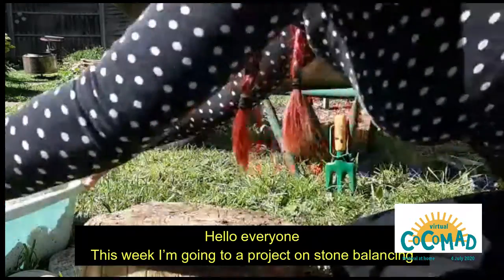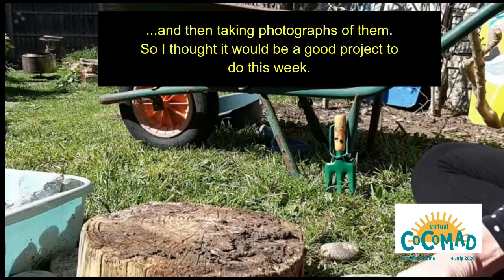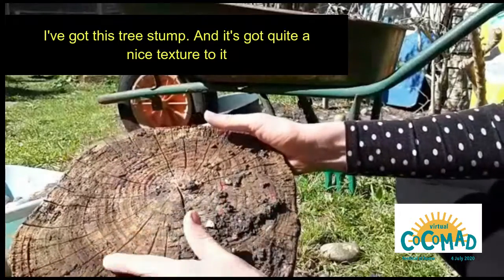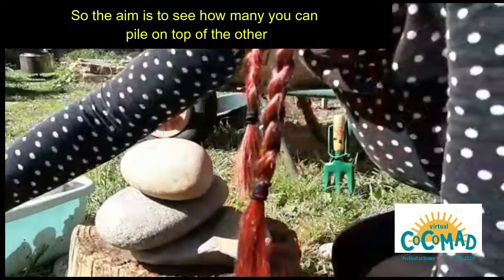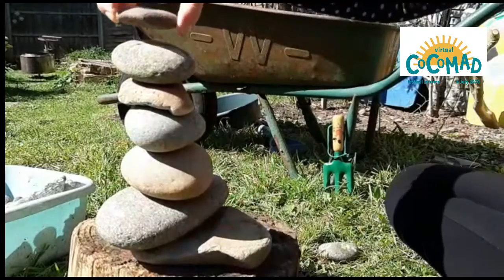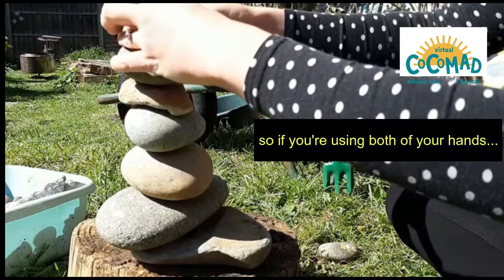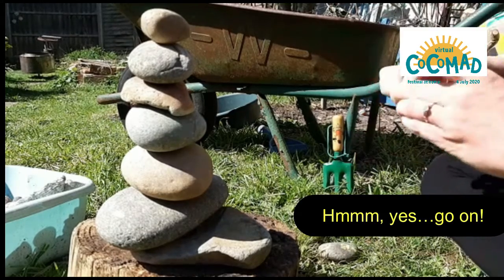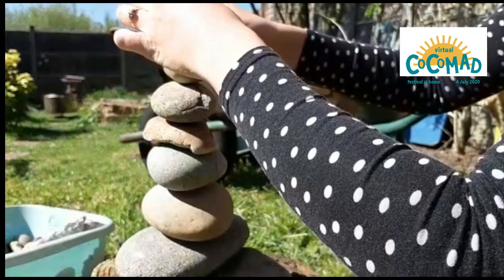Leaf Creative Arts - The Art of Stone Balancing, CoCoMAD 2020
Rachel and Frankie show you how to create beautiful natural sculptures, using stones.

by Leaf Creative Arts, Presented as part of CoCoMAD 2020